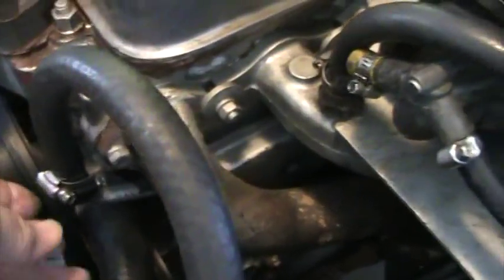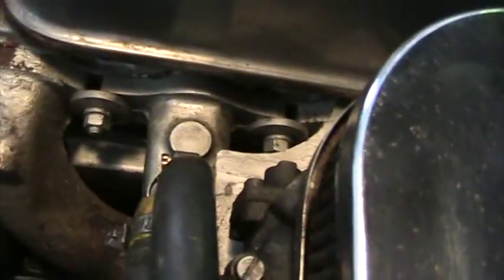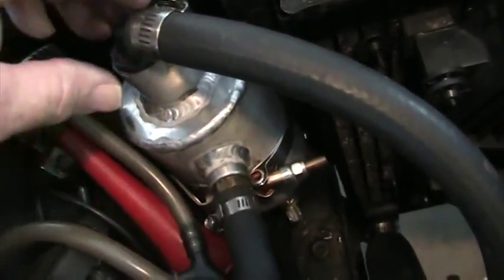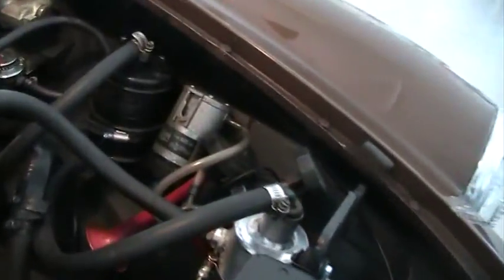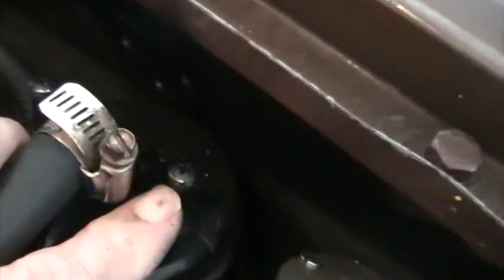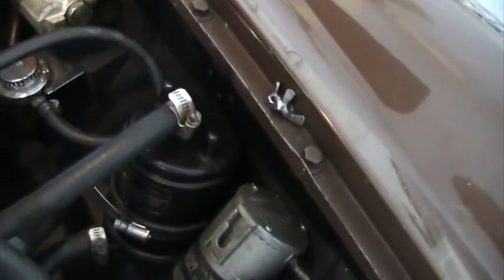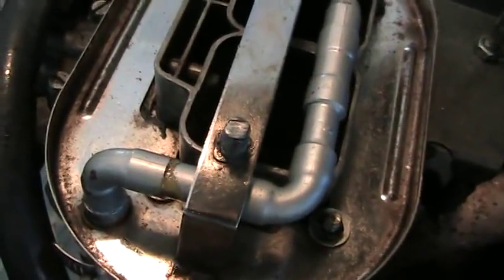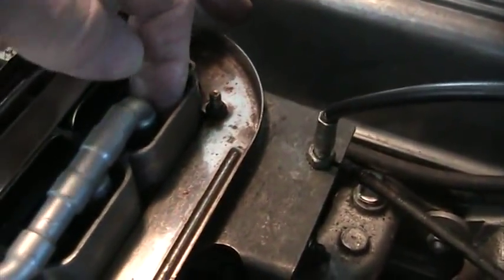MGB Videos.com -- Emission Control for 1980 MGB roadster or other MGB cars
This video addresses the issue of providing improved emission control -- to stop the engine stink from the cars breather system. As the MGB engine runs it thrashes through oil and often releases a moist mixture of air and odor. Older engines simply put an air filter on the breather port to limit the oil residue. It seldom works. And certainly, the odor remained obvious and obnoxious. Just like other small oil leaks from worn gaskets -- the dips and runs hit the hot engine .and stink to high heavens. We'll cover this issue by showing a solution that filters vapors, smell and waste by feeding it right back for further combustion. As with our other MGB videos, comments and suggestions - we present our personal MGB repairs solely for your reference, assistance and extended pleasure of owning and driving an MGB. We hope our tips are helpful.

Our 1980 MGB roadster is typical to other MGB cars in many ways.  Most of the time we prefer to brag about the pleasure it provides. But, as with any older vehicle, the MGB sometimes demands attention or slight alteration to keep it reliable, road worthy and fun to drive.
MGB Videos offers hints and tricks related to the preservation, restoration and enjoyment of owning an MGB. We show many examples of necessary and/or desirable MGB repair.  The star of the show is our 1980 MGB roadster that has had a multitude of updates, repairs and creative accessories added over the years.
Why do we do it? First we love the MGB cars. The MGB car is small, easy to push, light to elevate and the simple motor is a joy work on. MGB repairs are easy.  Replacing MGB parts is never a problem- thanks to readily available parts from Victoria British and Moss Motors.  Catalogs include everything from grommets to upholstery and bolts to mufflers. And EBay always has listing of a for sale MGB.   The MGB cars and used MGB parts are very popular among items for auction pricing.
The back yard mechanic couldn't ask for an easier car to repair and refurbish without breaking the bank. Improvement components of electronic ignition, carburetion and exhaust systems tend to bring the MGB car quickly to more than a classic cart restoration.  This is a car that quickly holds its own as a safe, reliable daily driver. And it's always easy to park- fun to drive.  With a little paint or polish the MGB roadster becomes an instant head turner...recognized and admired by everyone.
MGB videos give first hand explanation and examples of many updates and changes done to our 1980 MGB roadster.  Individual MGB videos focus on our installation of various MGB parts -- such as thermostat, seat covers, alternators and cooling fans.  MGB videos of Interesting MGB upgrades include adding electronic ignition, adding fuel pressure regulator, battery cut-off switch and even adding air conditioning to the 1980 MGB.  We even show the simple alterations of adding a prism viewer and repairing the rag top zipper. And we added unusual (we call innovative) features of a side air vent and an special molded air scoop to help ventilate fresh Florida air.
Our web site -- MGBVideos.com has a sidebar list of many more updates and repairs to our MGB roadster.  Each MGB video is presented with simple personal explanation and easy to follow reference data.  We often include reference to MGB parts, availability and pricing. We prefer to stay within the affordable budget of this easy classic car restoration.
 The 1980 MGB has provided us the opportunity to join others enjoying the simplicity and fun of fixing and driving the exceptional sports car. When this one is done, we'll post the MGB for sale.  Then, we'll start all over again -- with the benefit of following our MGB videos -- and the feedback from fellow MGB owners.